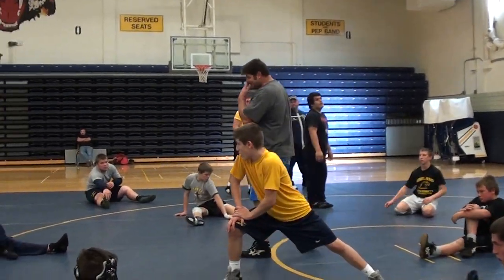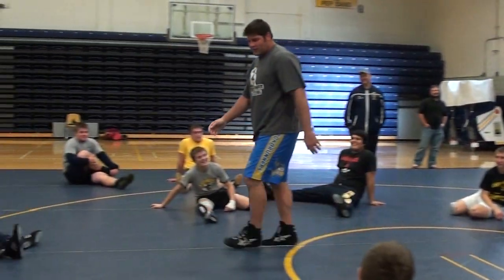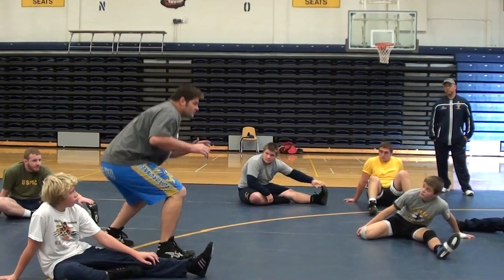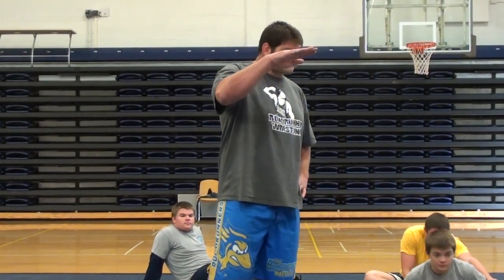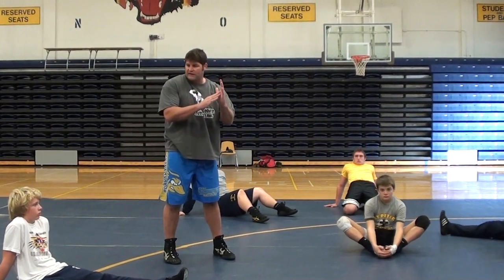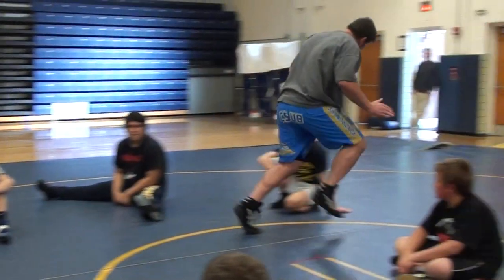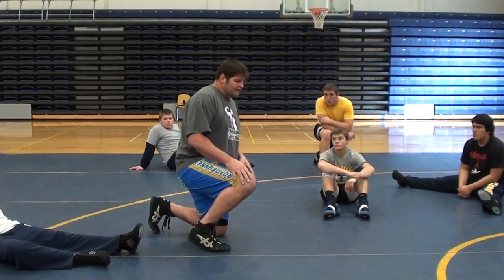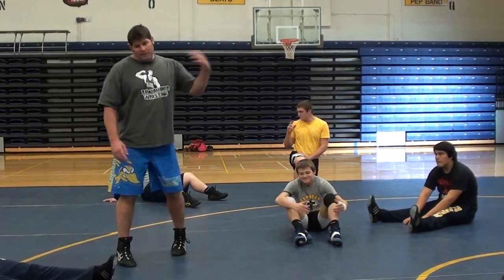Stephen Neal Talking Explosion Technque